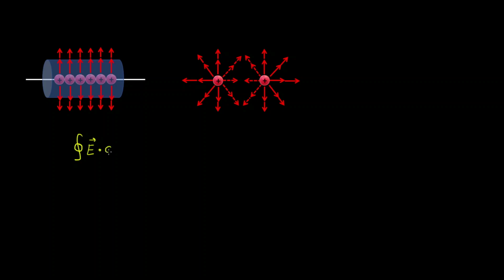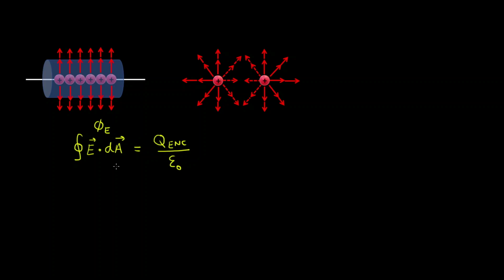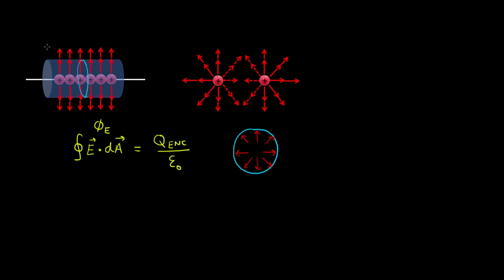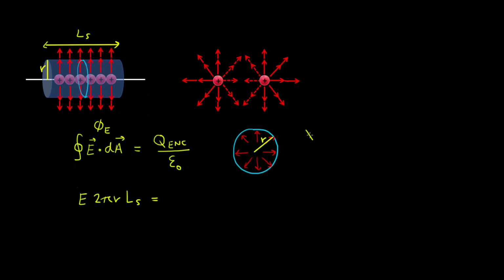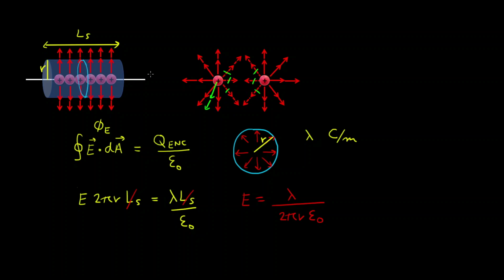Gauss's Law, Uniformly Distributed Charge on Wire, Example - Physics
This Physics video provides an example of applying Gauss's law to determine the electric field for a case where the charge is distributed uniformly over the length of a wire.